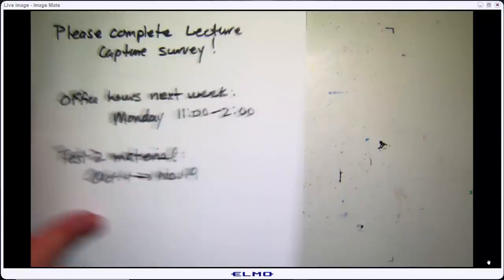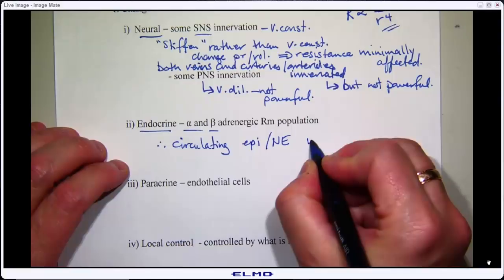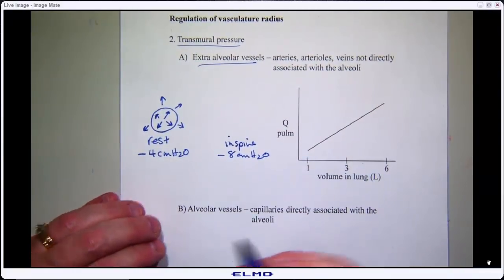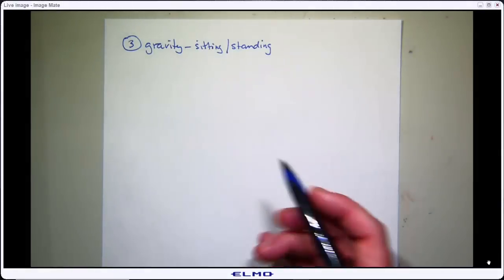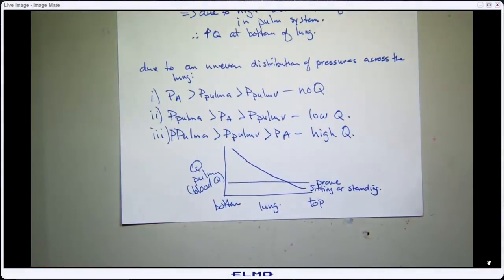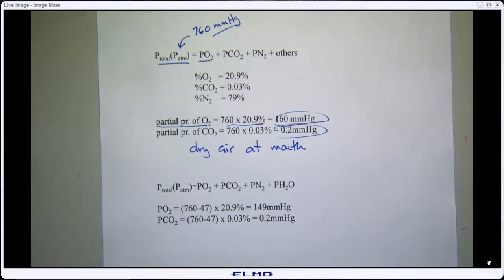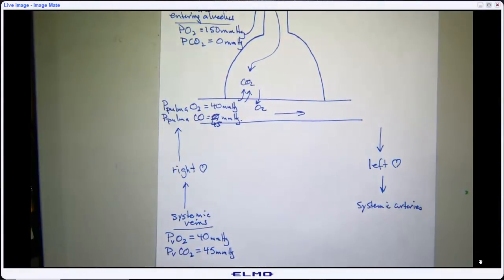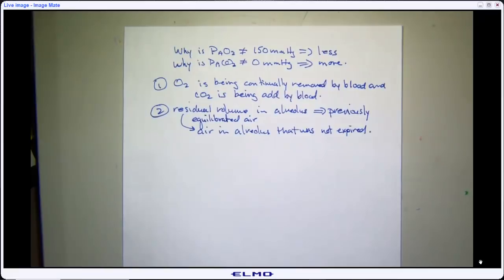2018 Lecture 19 Nov 8 pulmonary circulation